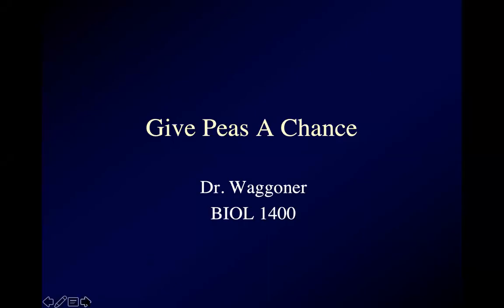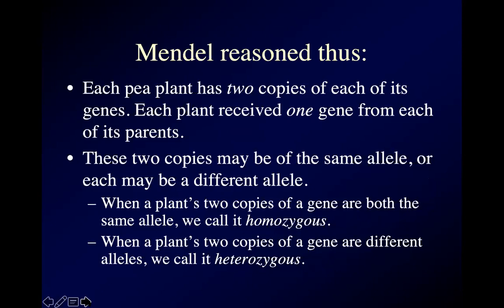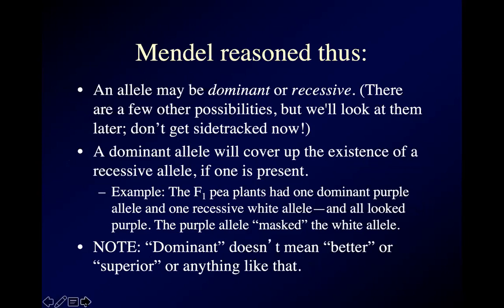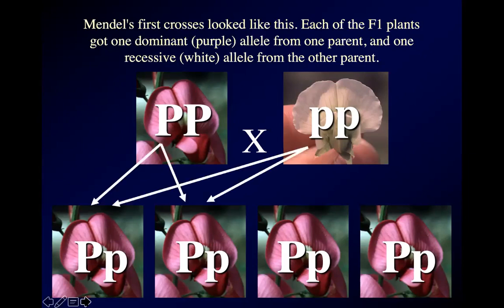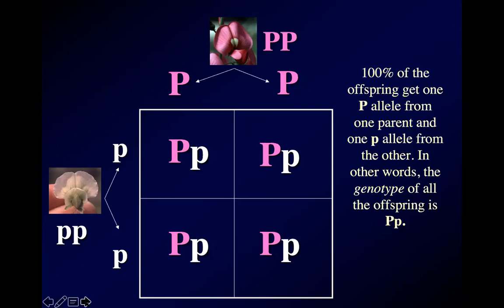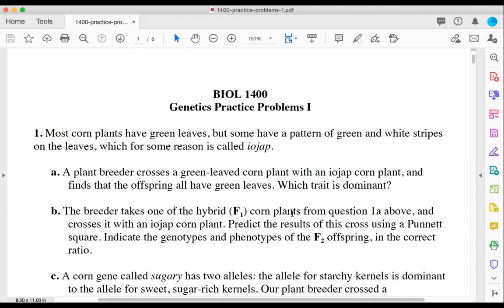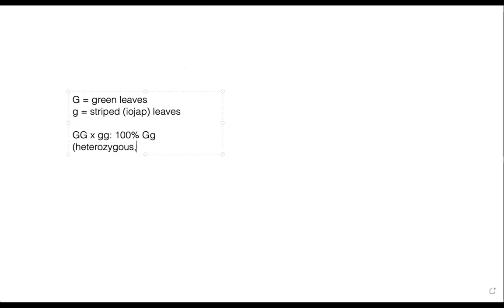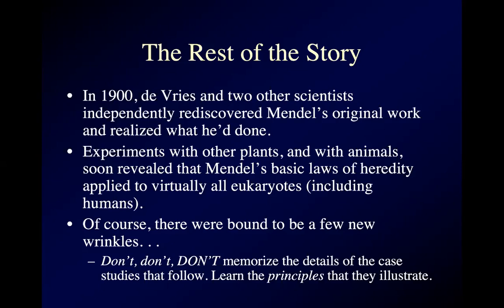BIOL 1400, Lecture 7b, 3/5/2021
How to work Punnett squares!